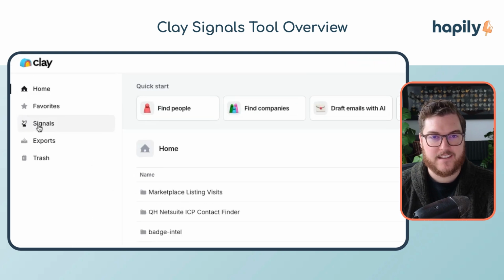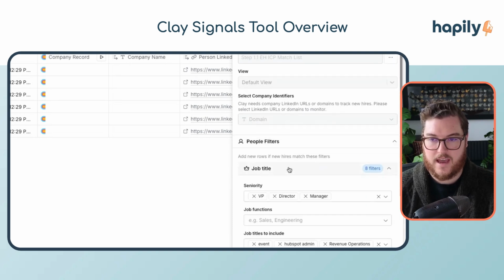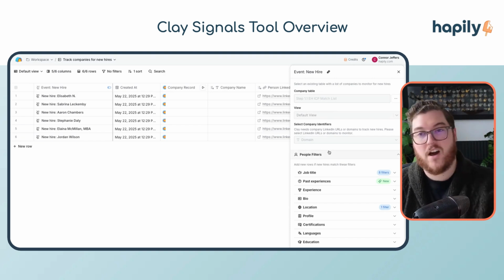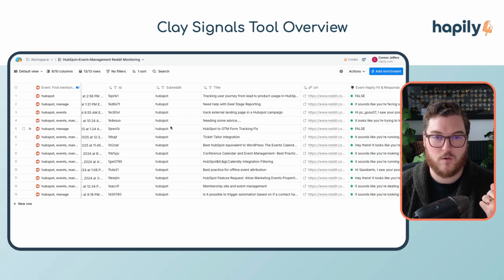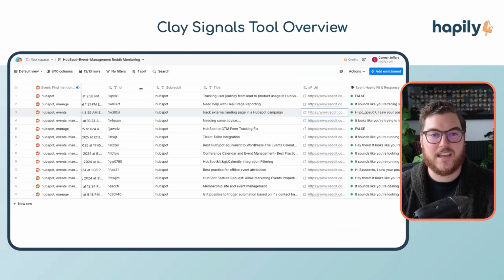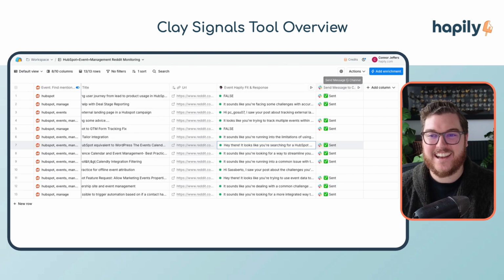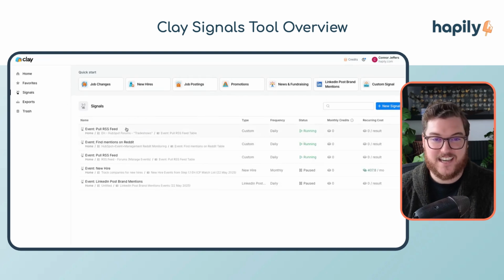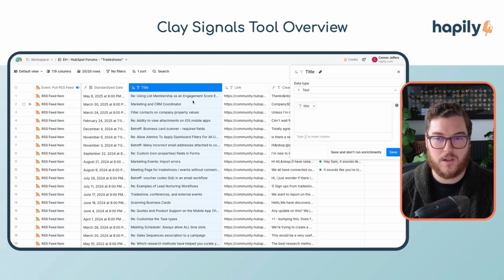How I Use Clay Signals to Capture Hot Leads 🔥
Clay's new Signals Tool is an absolute game-changer for demand generation and lead capture. In this video, I walk through how I’m using custom signals, Reddit monitoring, RSS feeds, and Clay's AI agent to detect high-intent buying signals in real time — then take instant action.

💡 What You’ll Learn:

How to build custom signals in Clay
Monitoring Reddit + HubSpot forums with RSS feeds
Using AI to draft responses + Slack alerts
Automating lead capture with real buying intent

Slack

👉 Whether you're in sales, marketing ops, or RevOps — this is how you level up your lead gen game.